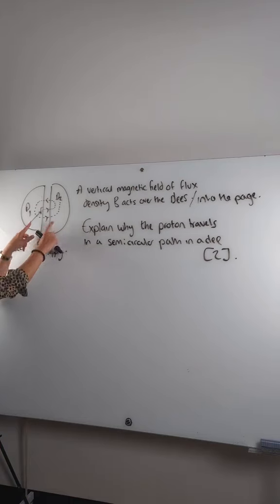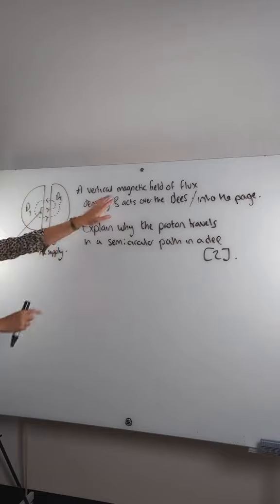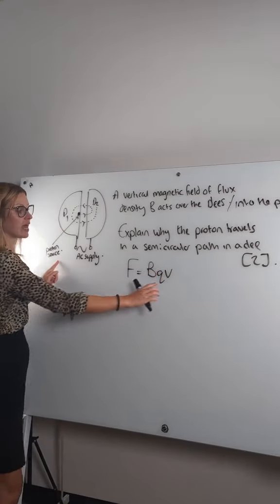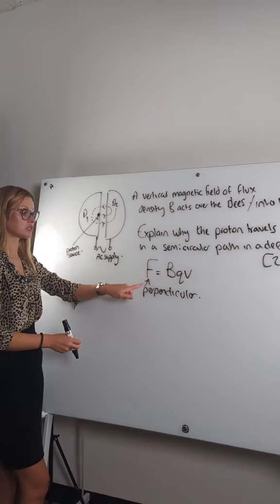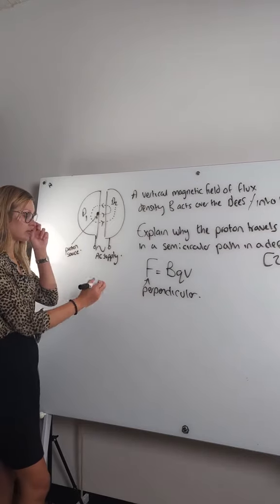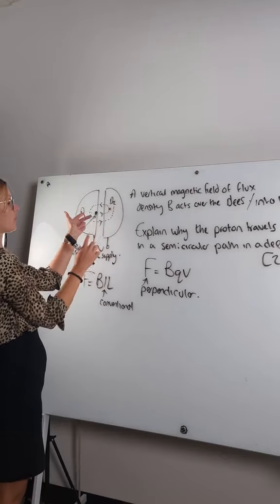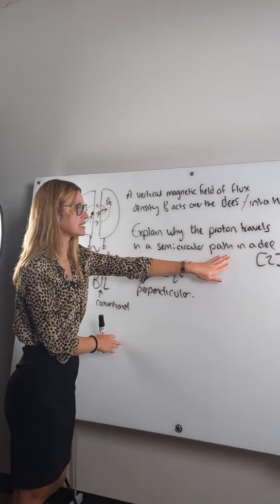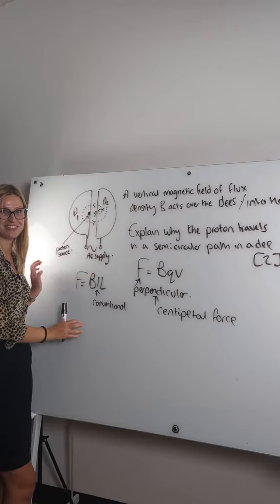A-LEVEL PHYSICS PAPER 2 | How does the magnetic force in a cyclotron change